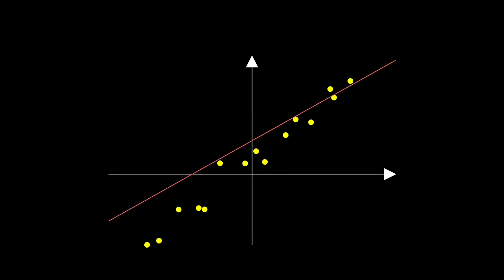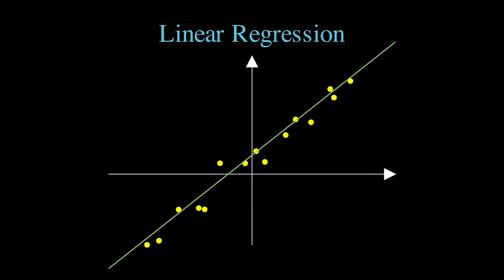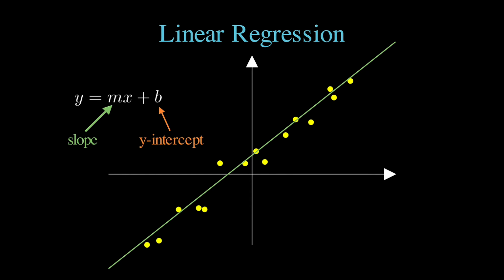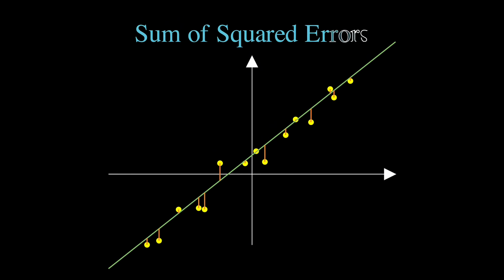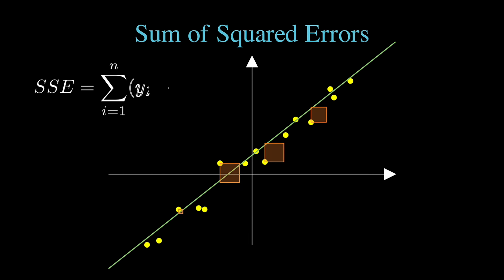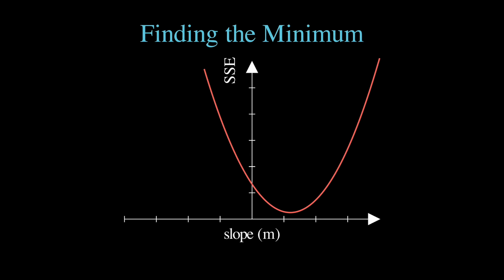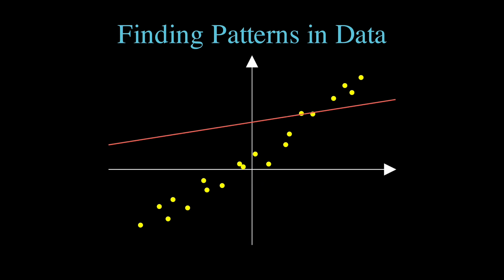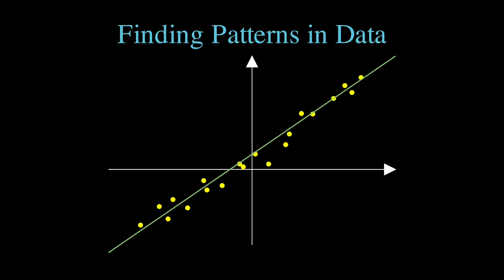Linear Regression (Least Squared Errors) - Explained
Discover how linear regression works in this intuitive, visual explanation. Learn how data points, best-fit lines, slope, intercept, and the sum of squared errors all come together to form the most powerful and widely used statistical model in data science, AI, machine learning, and predictive analytics. Perfect for beginners and curious minds.

*Contents*
00:00 - Intro
00:40 - Linear Regression
01:48 - Squared Errors
02:22 - Gradient Descent
02:59 - Outro

► Bitcoin (BTC): 3C6Pkzyb5CjAUYrJxmpCaaNPVRgRVxxyTq
► Ethereum (ETH): 0x9Ac4eB94386C3e02b96599C05B7a8C71773c9281
► Cardano (ADA): addr1v95rfxlslfzkvd8sr3exkh7st4qmgj4ywf5zcaxgqgdyunsj5juw5
► Tether (USDT): 0xeC261d9b2EE4B6997a6a424067af165BAA4afE1a